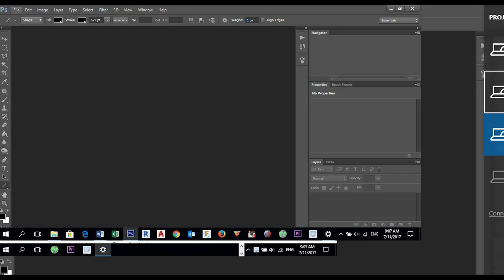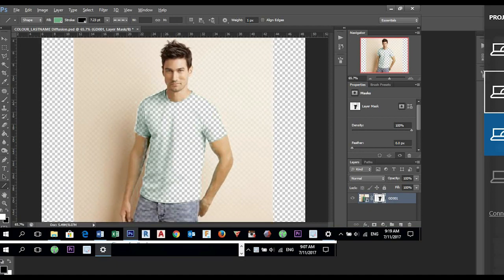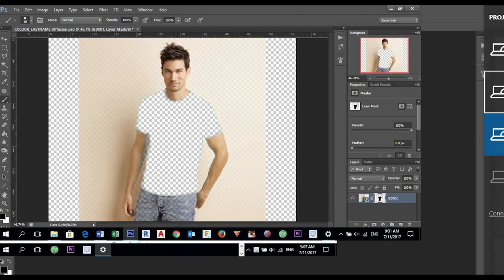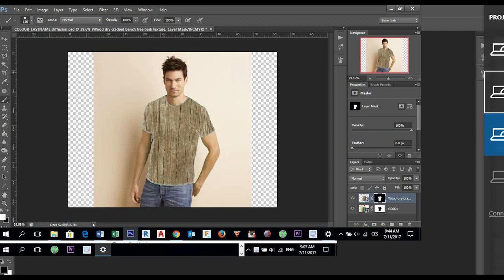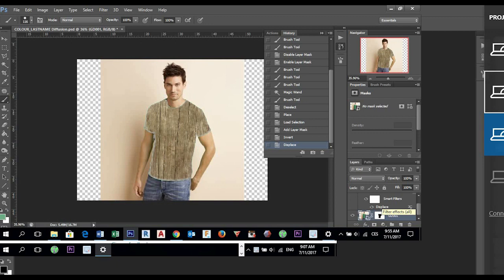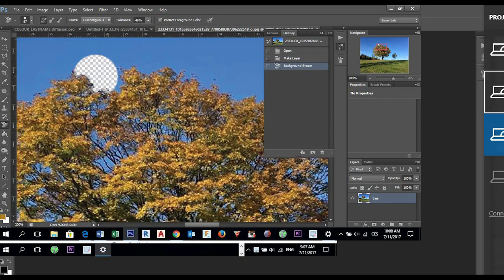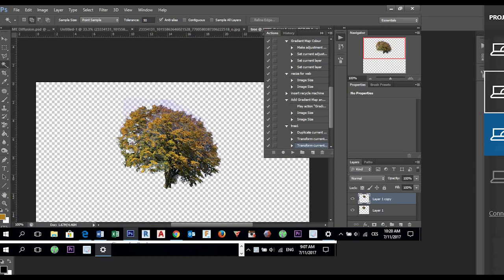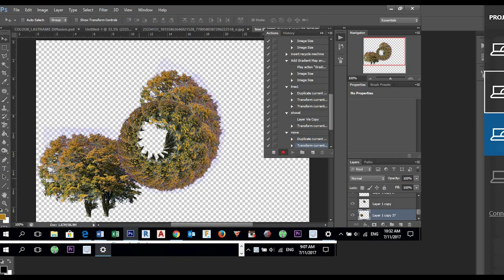Tutorial Colour Selections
VD3 - Photoshop Tutorial on Colour Selections